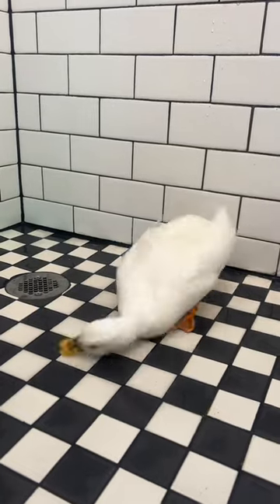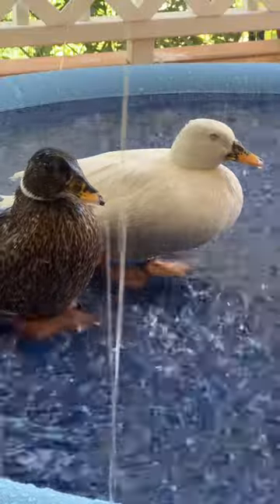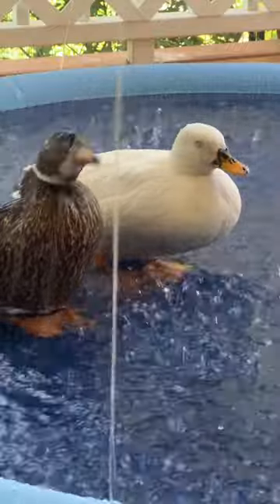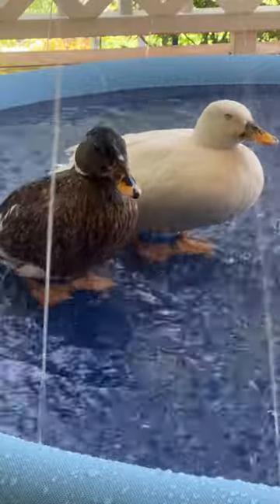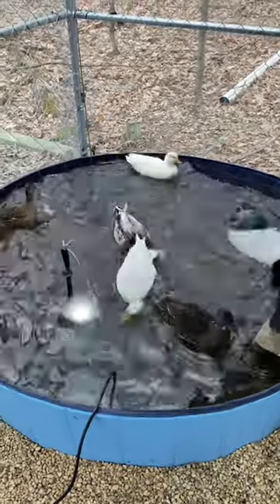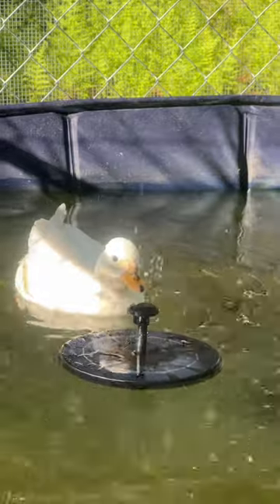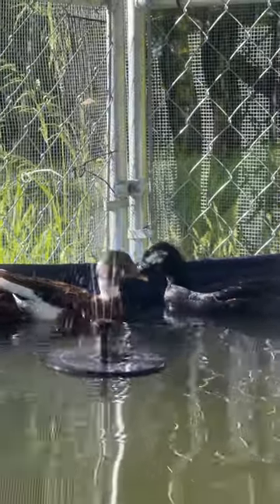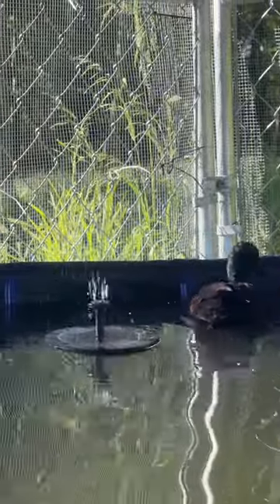I Got My Ducks A Fountain ⛲️ 🦆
The stream is completely dried up right now, so the ducks have to resort to having fun in their man made pools! Hopefully we get some rain soon🌧️🦆